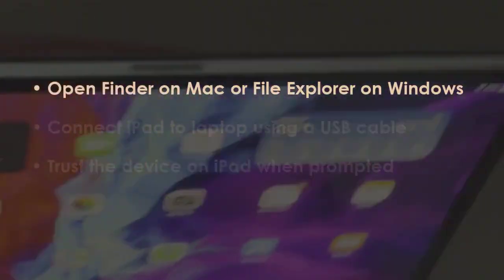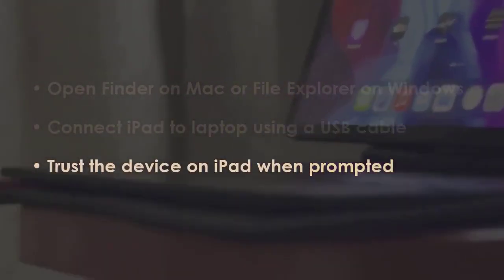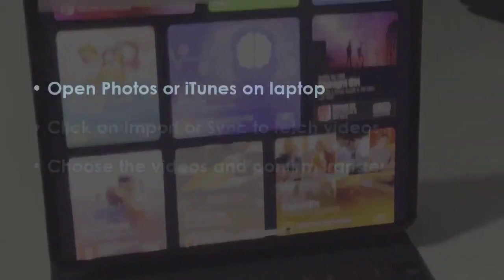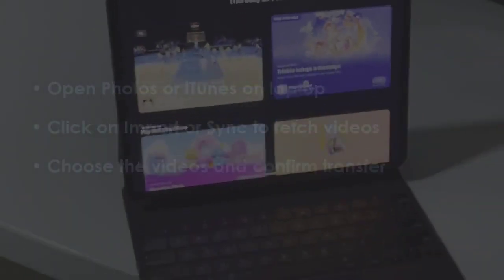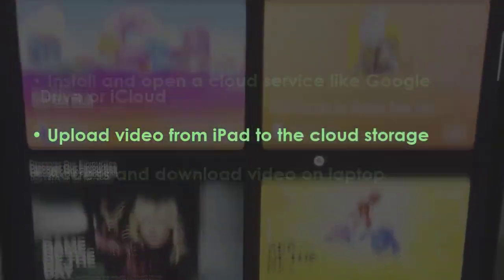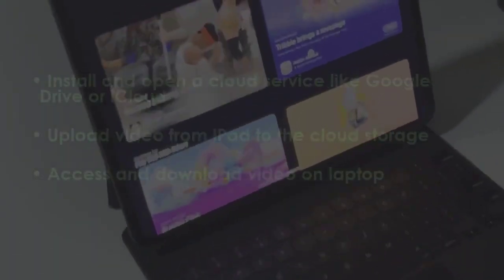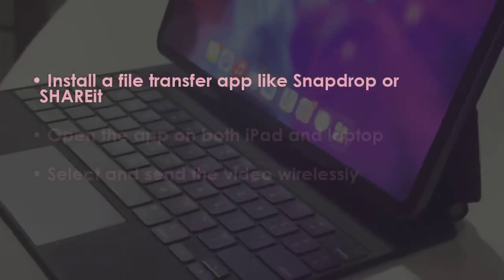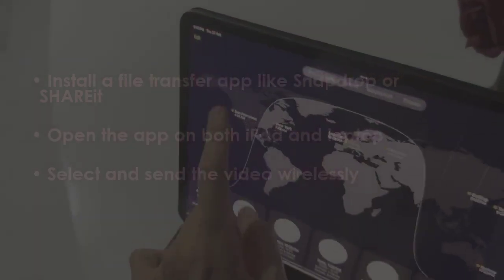HOW TO TRANSFER VIDEO FROM IPAD TO LAPTOP